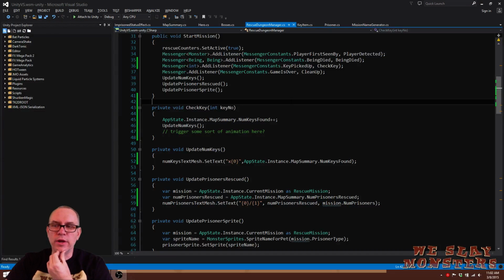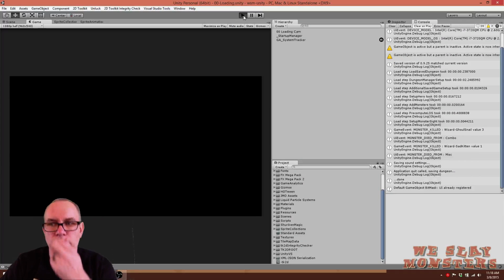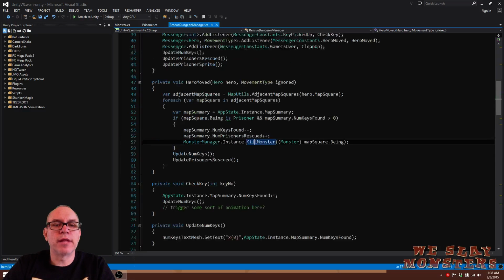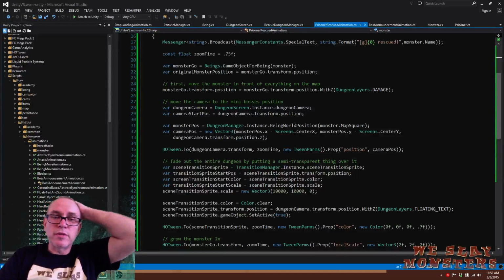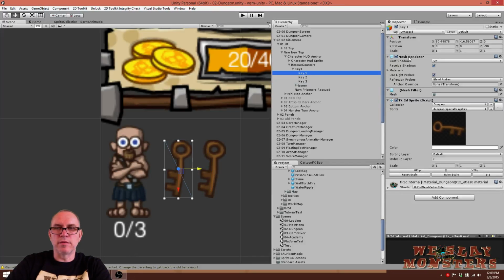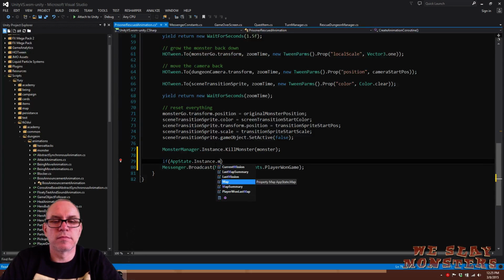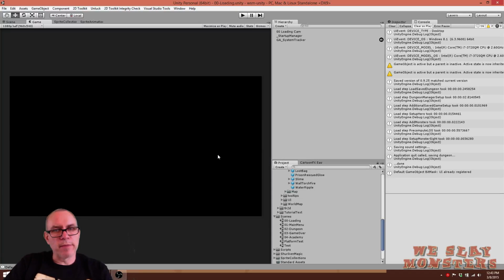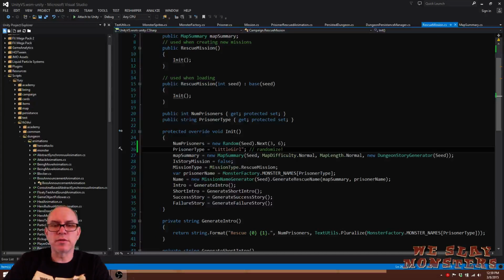Development/Art for We Slay Monsters (3/8/15) - 1 / 2